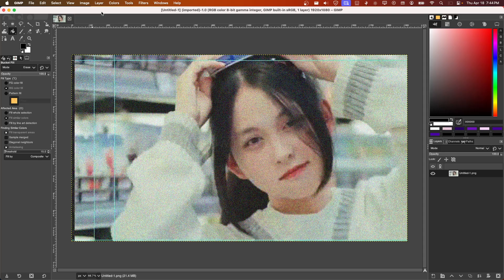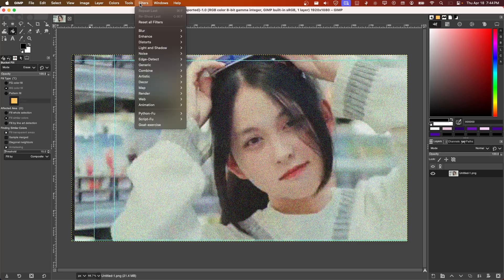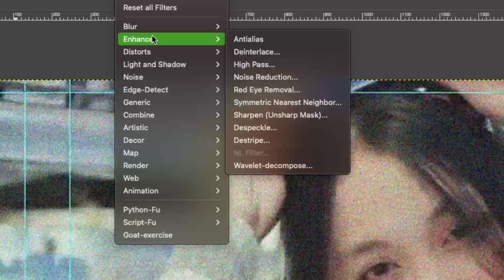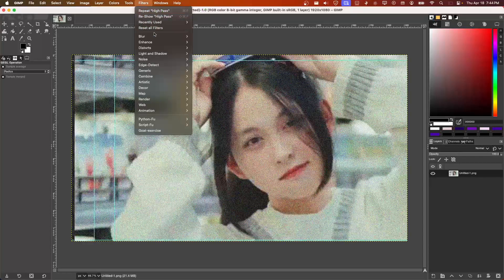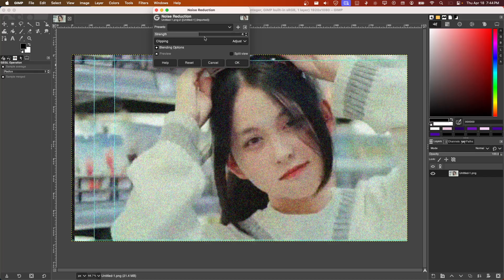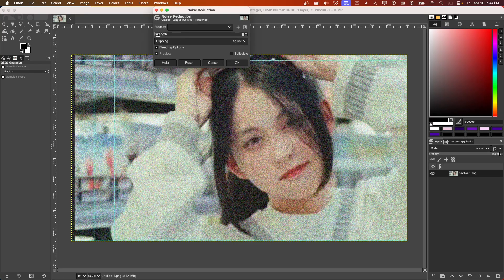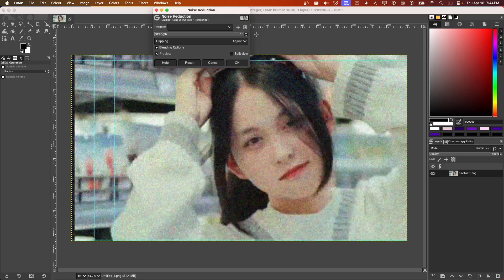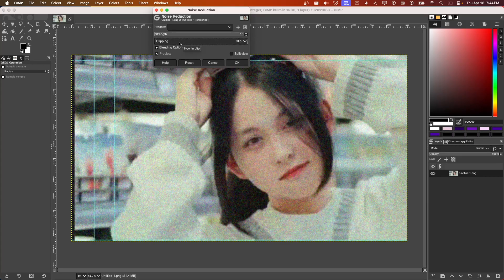How to Reduce Noise in GIMP 2024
how to reduce noise in raw images gimp,how to reduce laser print noise in gimp,how to reduce photo noise in gimp,how to reduce noise in gimp